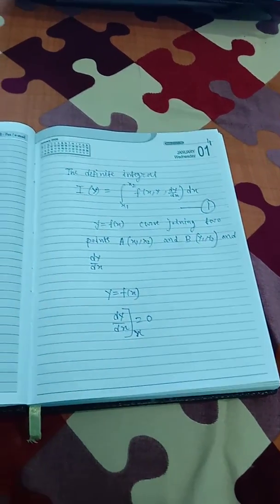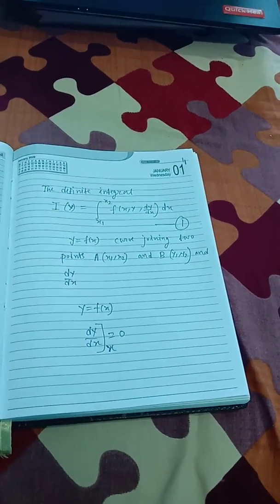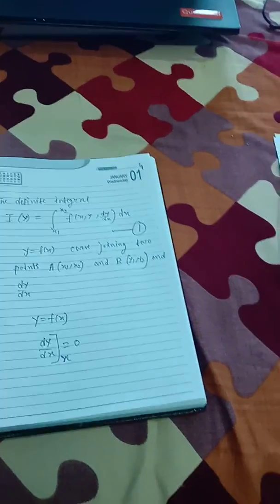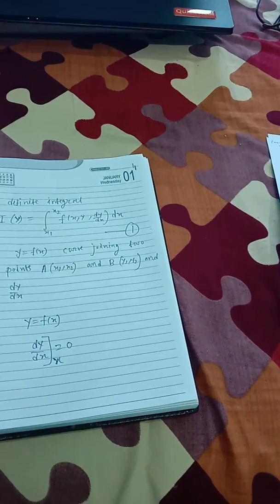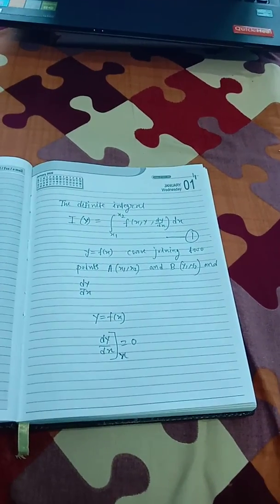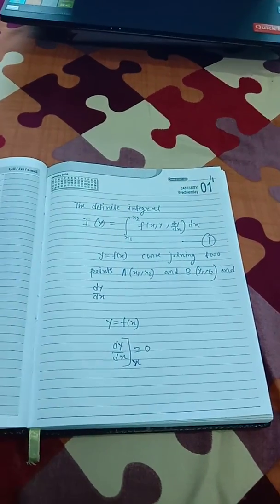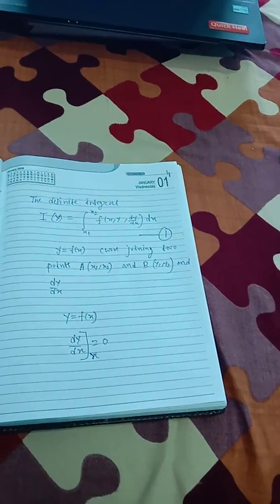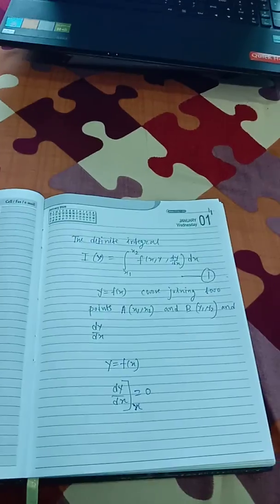Calculus of variations lecture 01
For M.Sc students